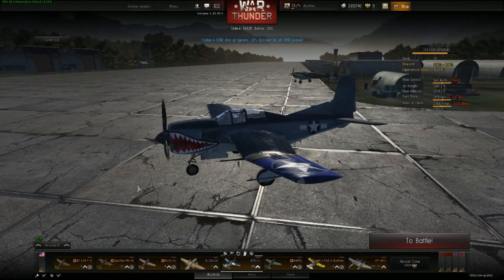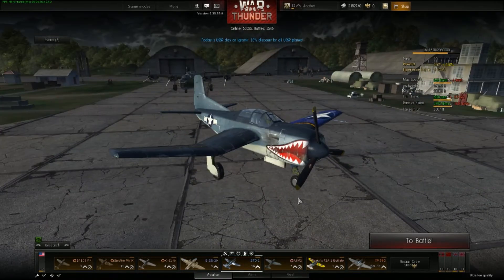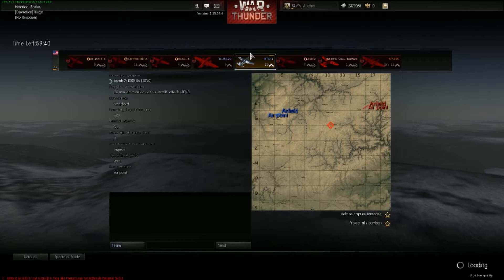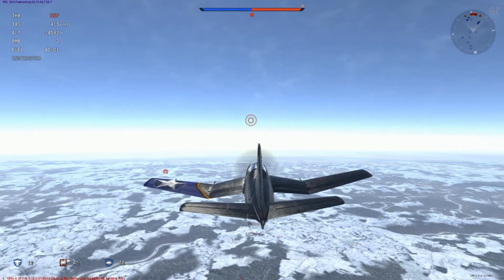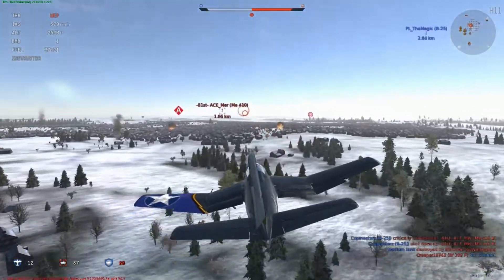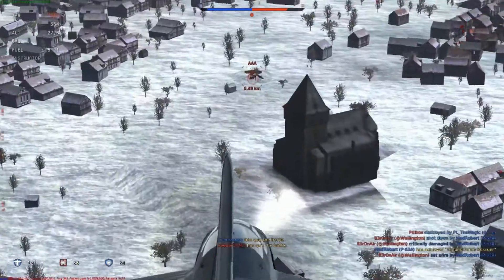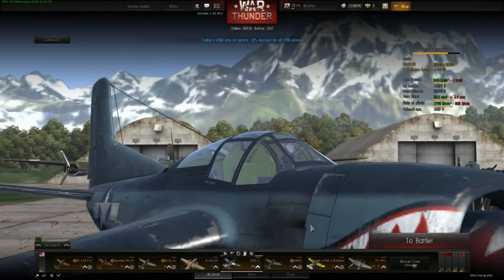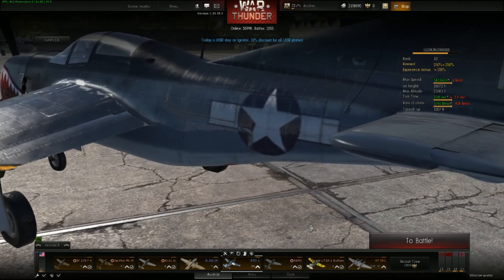06 - War Thunder Review: BTD-1 Destroyer - Historical Battles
My first ever intended review and first HB Video, I dont think it went so well, May have chosen a hard aircraft to review but what the hell i'll post it anyway for you guys to check out. Hope its atleast informative. Fly Safe o7